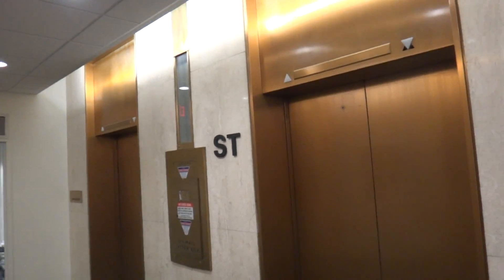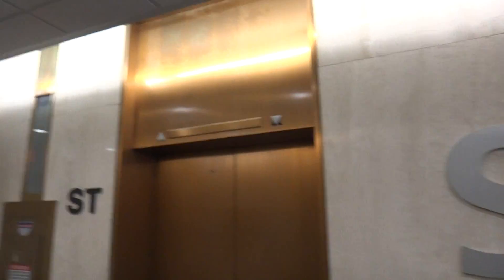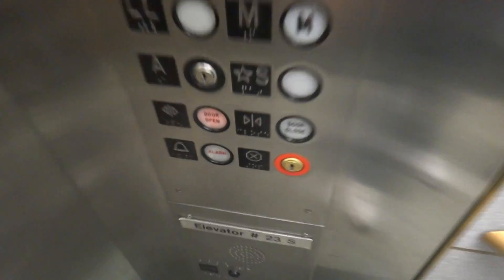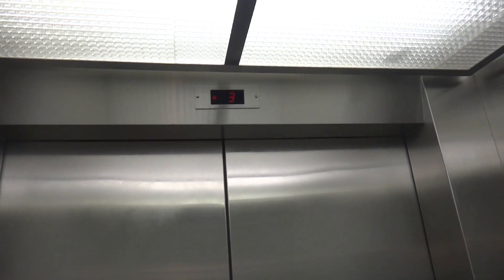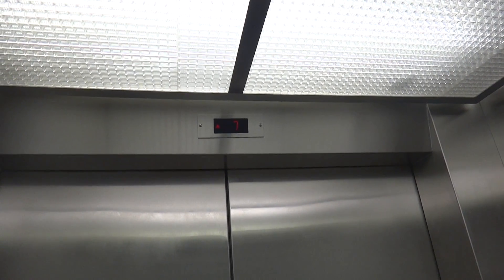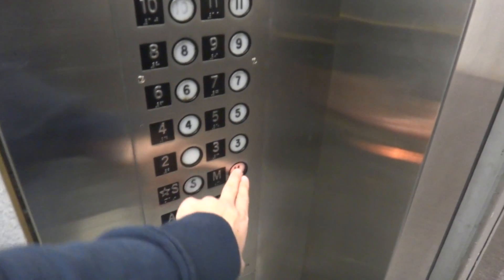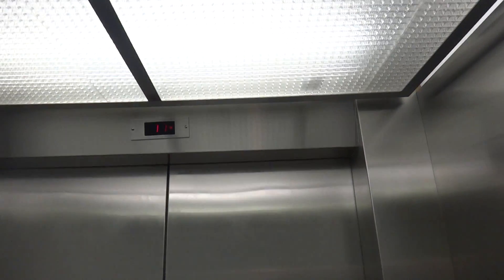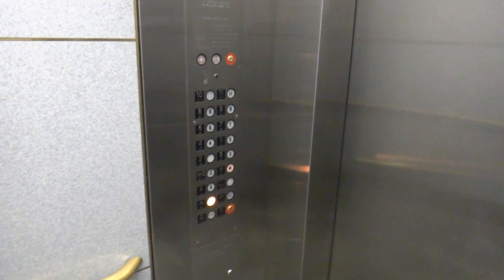1-11 Central Haughton Traction Elevators at Barnes Jewish Hospital South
These are the low-rise elevators in the crazy, CRAZY South Pavilion building of Barnes Jewish Hospital.  Many times, I find these elevators to be simply unusable because they're so busy.  I tried to film the 12-18 elevators, but they were too crowded.  I then waited for nearly five minutes as a group of people tried to ride these elevators.  Once an elevator finally came, I stepped in and amazingly got an elevator to myself in less than a minute, and completed a full round trip without stopping!  This was quite a rare experience.

This particular building is the large, wide grey building in the foreground of this photo